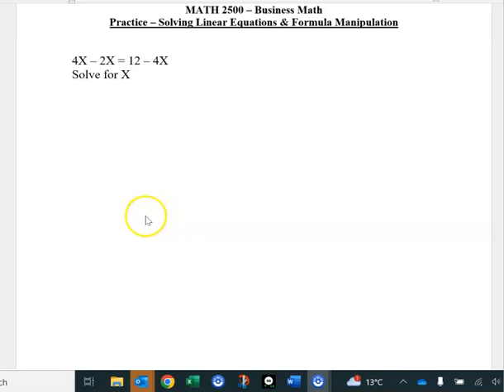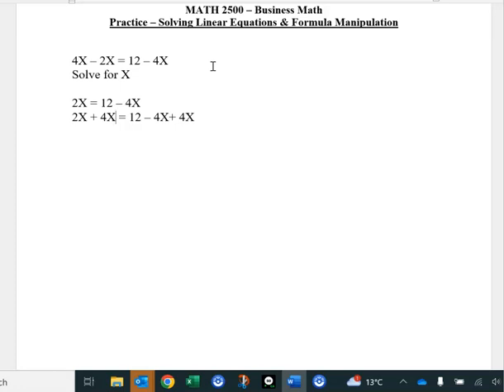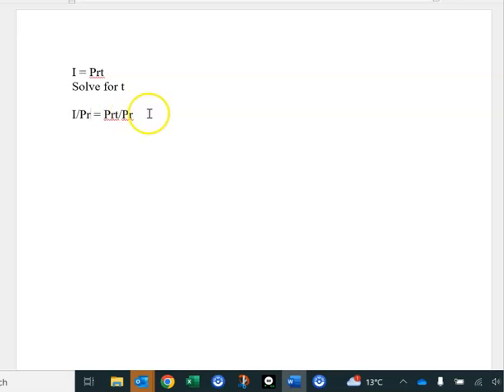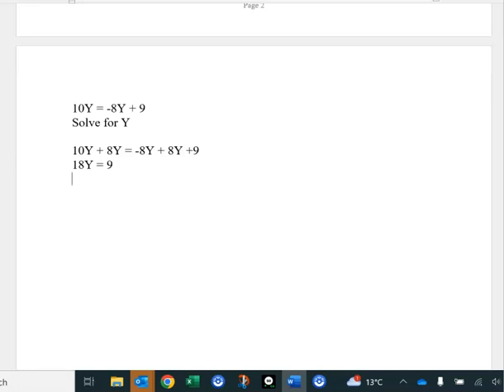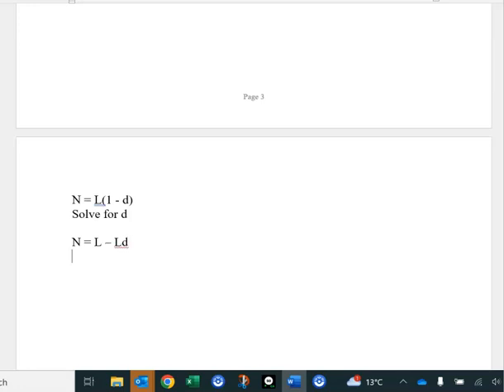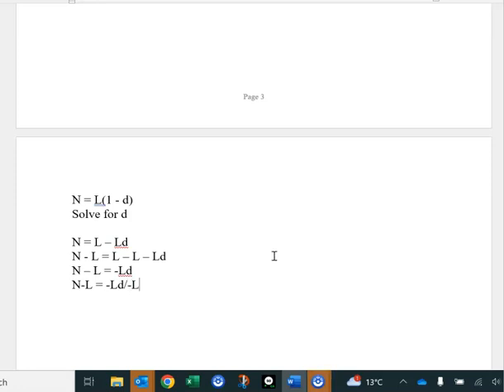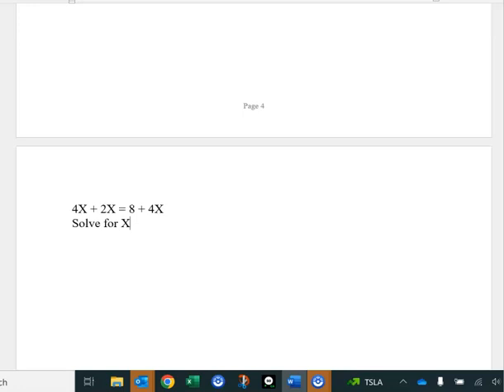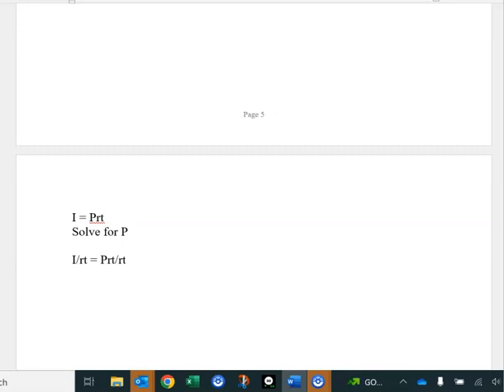Video Formula Manipulation